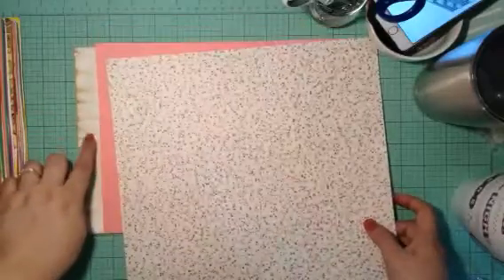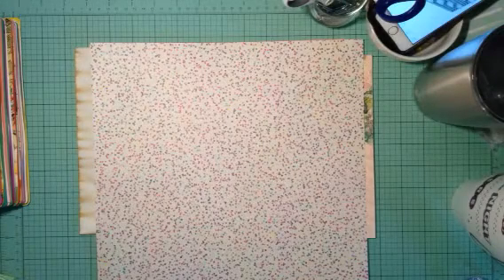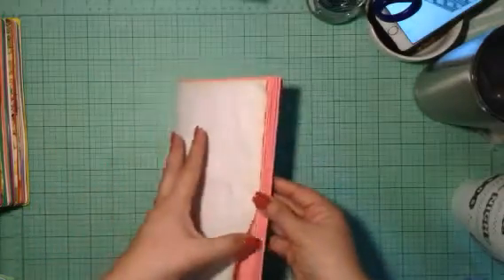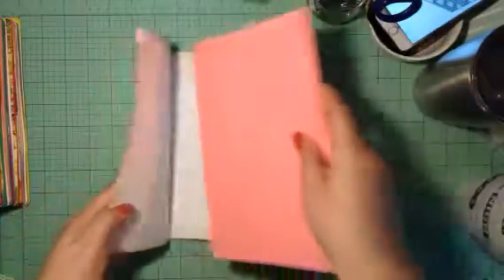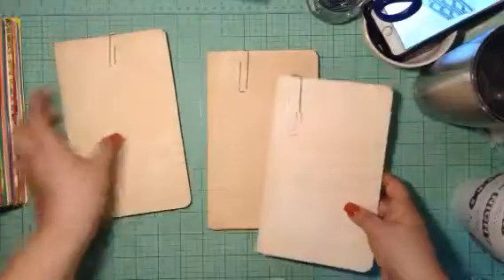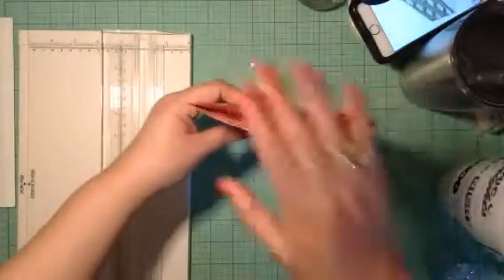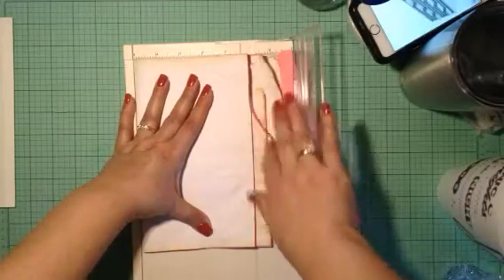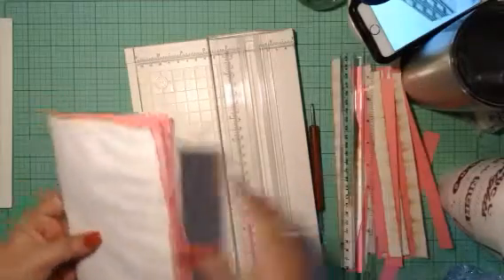Let's make a journal: Part 2 signatures